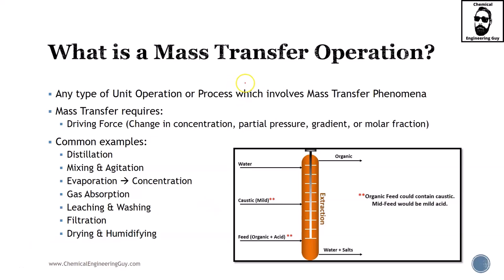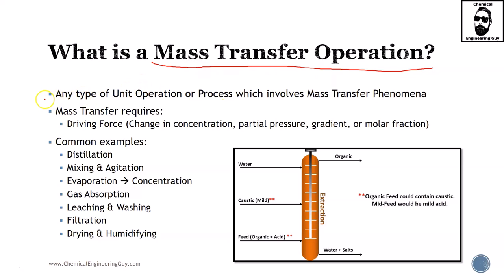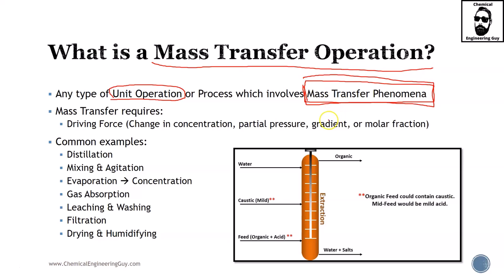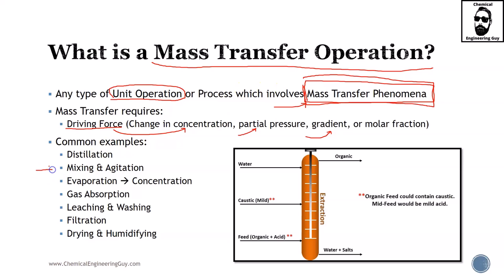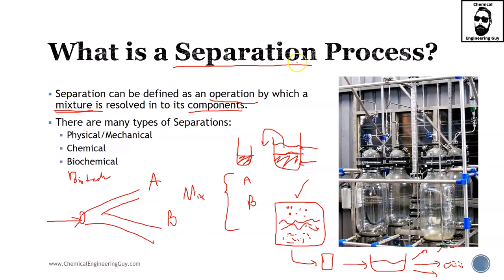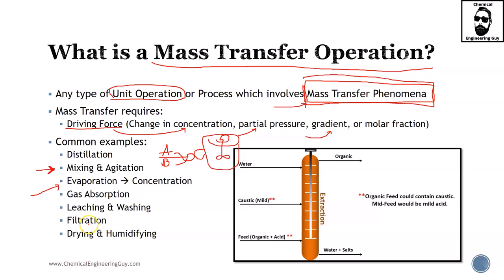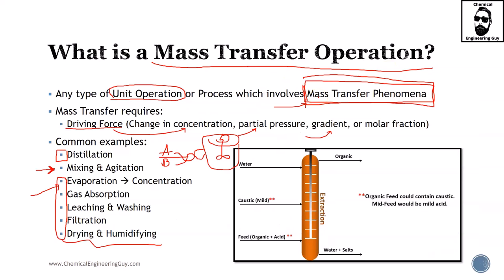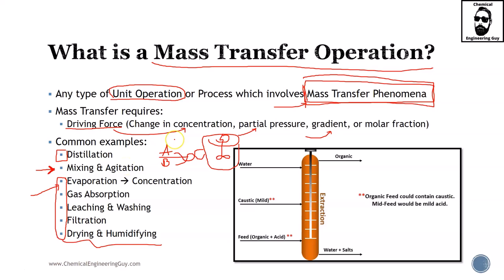What is a Mass Transfer Operation? (Lec007)